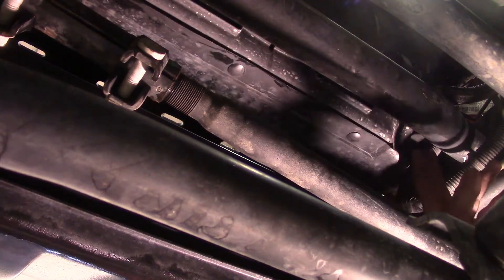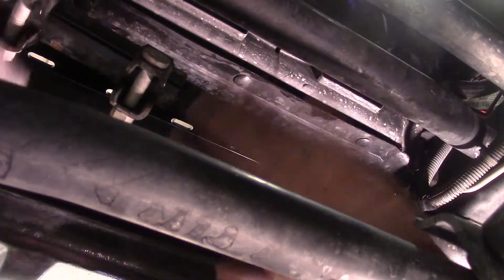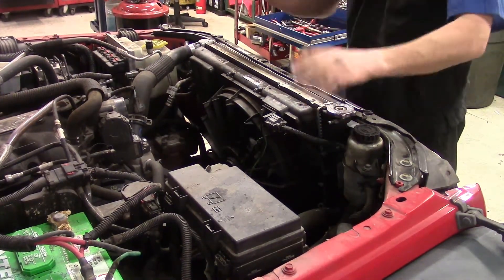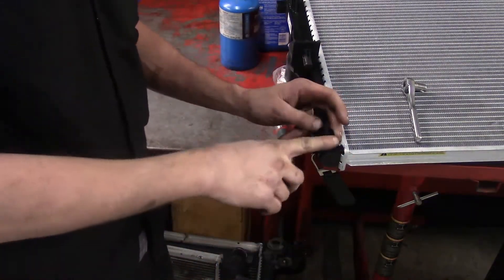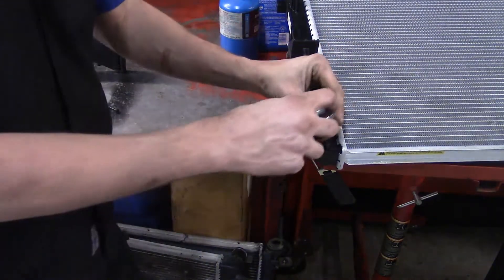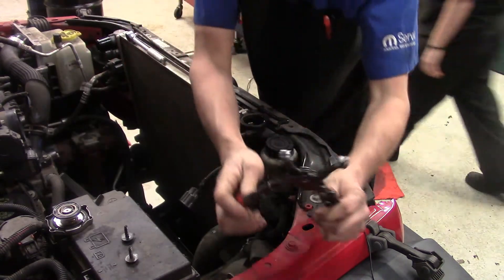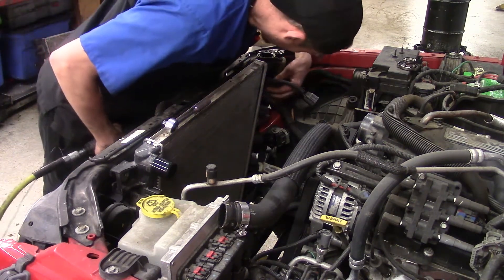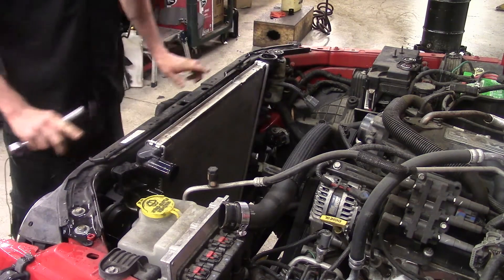Part 2/3: 2007-2014 Jeep Wrangler radiator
(145)